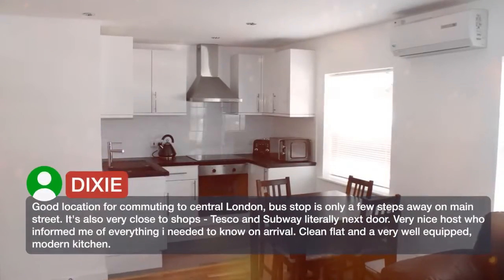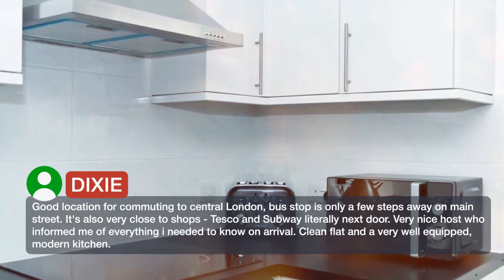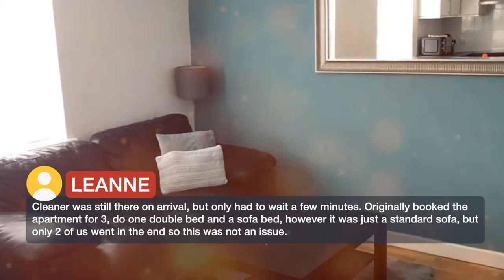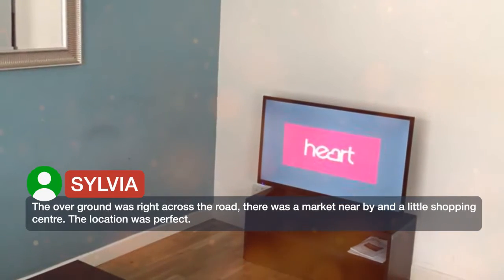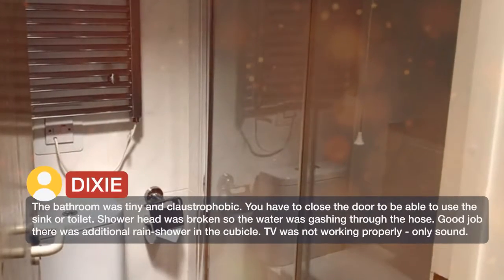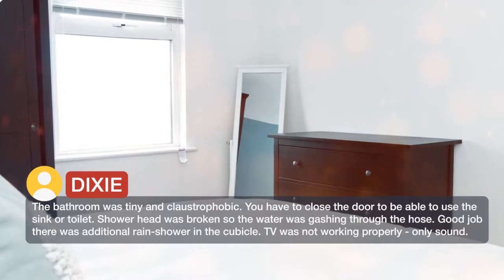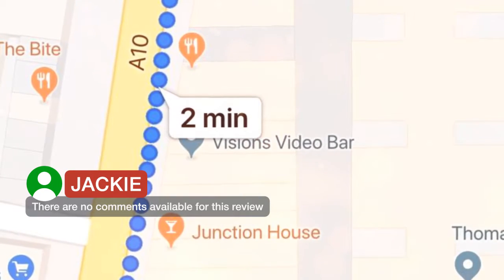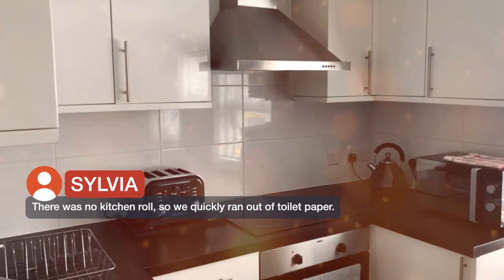Modern Apartment in Trendy Dalston | Reviews real guests Hotels in London, Great Britain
One of our best sellers in London! Located in the Hackney district of London, just 3.2 km from Emirates Stadium, Modern Apartment in Trendy Dalston provides air conditioning and free WiFi. The apartment is 3.5 km from Victoria Park. The apartment includes 1 bedroom and a living room with a flat-screen TV. Brick Lane is 3.9 km from Modern Apartment in Trendy Dalston, while Sky Garden is 4 km away. The nearest airport is London City Airport, 12.9 km from the property.